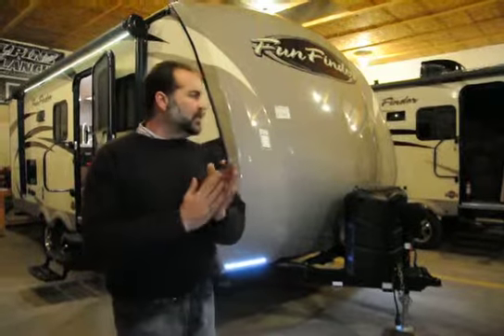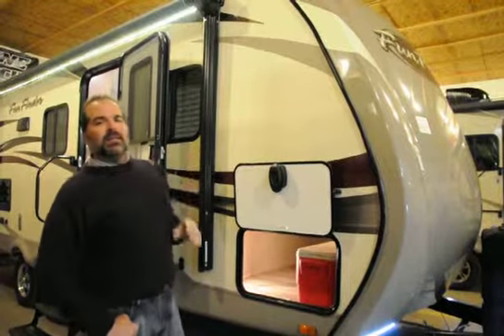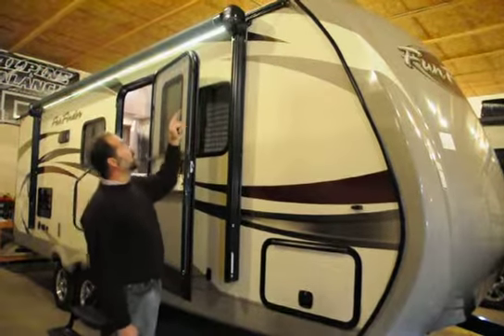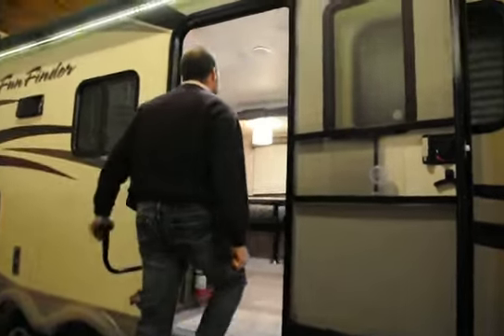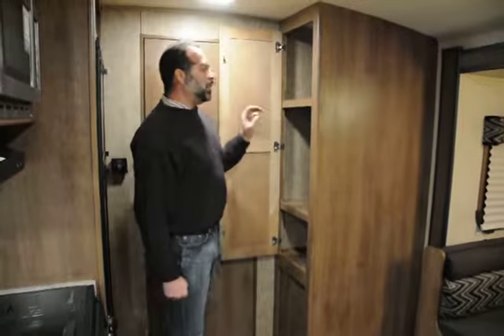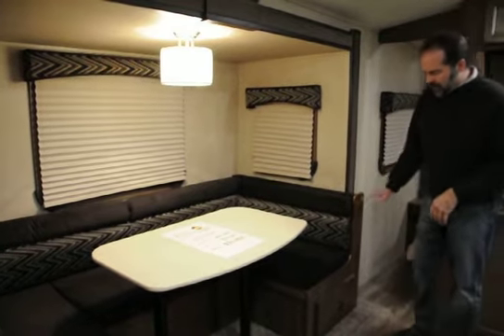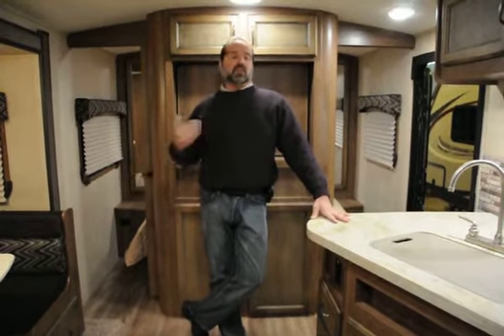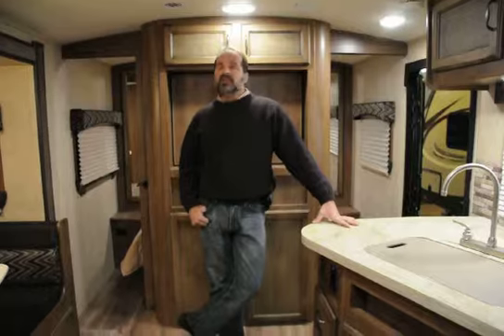2015 Cruiser RV Fun Finder 214WSD Travel Trailer - New Generation RV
Since 2004 the Fun Finder has been the flagship line of the Cruiser RV product lineup. Recently redesigned from the ground up, the all new Fun Finder luxury lightweight represents all the latest efforts of R&D and end-user input. Sporting the newly designed automotive-inspired fiberglass front cap and the colored two-tone exterior, the Fun Finder is truly unique. The elegant interiors, a vaulted ceiling and the vast array of new interior features further set this lightweight apart.

•Rear bath model, for couples or families
•Sleeps up to 4
•1 slide
•Dry weight less than 5,000 lbs.
•Overall length less than 25'
•Full fiberglass front cap with LED lighting
•Barreled interior ceiling with extra height clearance
•Super lightweight aluminum construction
•Oversized u-dinette/lounge
•Private bedroom with sliding doors
•Corner shower with curved glass door
•Built-in entertainment center with TV swivel

OTHER OPTIONS:
13.5K BTU A/C
Electric awning with speakers
Spare tire and carrier
Microwave
6 gal gas/electric DSI water heater
Outside spray port with hose
LED white/amber combo awning light

Unloaded vehicle weight is 4595 lbs.

We also take trades and have financing available. Our guarantee is that the LP system, electrical system, water system and all appliances will be safe and working so there is no risk to you. This RV will be cleaned and you will receive a walk-through to demonstrate everything is in working order. We offer delivery anywhere in the U.S. We are located 6 miles east of beautiful resort town Lake Geneva, Wisconsin. For our Canadian customers we deliver to the border and offer all safety checks to be complete, the RV will be sanitized and any recall notices will be completed as required by the Registrar of Imported Vehicles.

While we attempt to ensure display of current and accurate data, this listing may not reflect the most recent transactions or may reflect occasional data entry errors. All inventory listed is subject to availability. Please consult dealership personnel for details. Prices may not include dealer preparation, transportation, taxes, or other applicable charges. Photographs may be representative only and may vary somewhat from the actual items offered for sale.